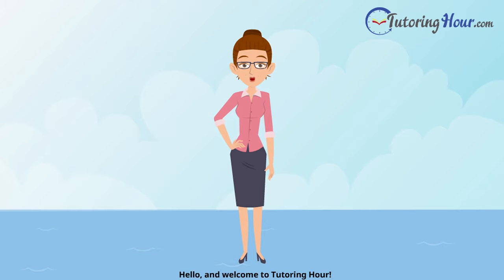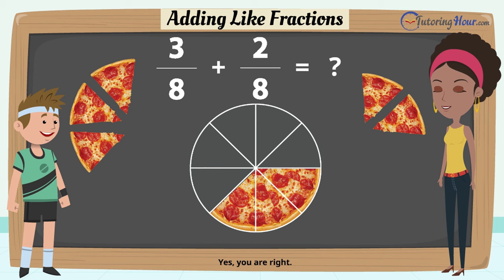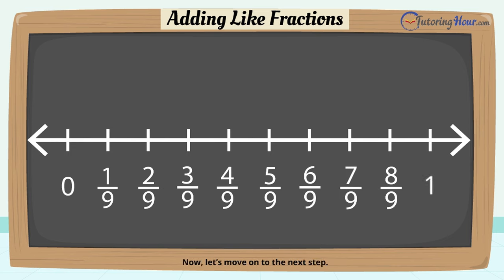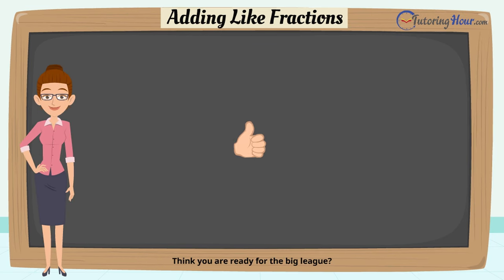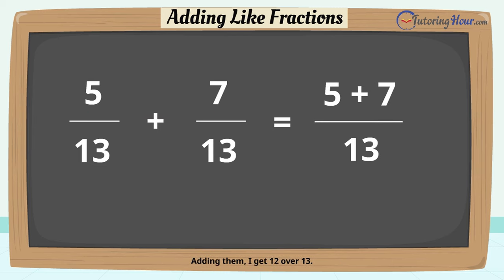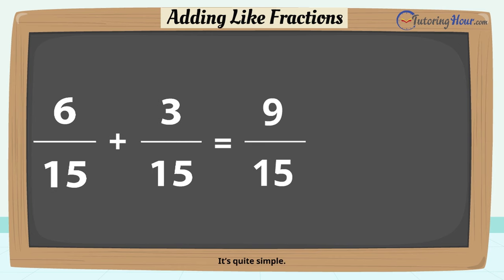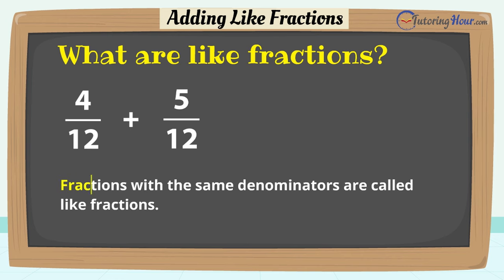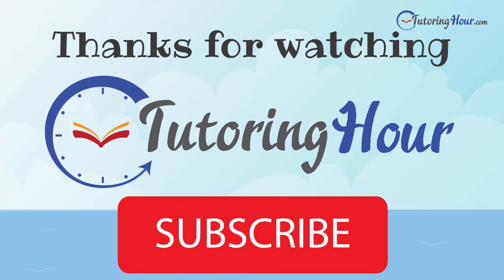Adding Fractions with Like Denominators | Tutoring Hour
Learn how to add like fractions using models and interesting real-world solved examples, followed by standard problems involving addition of fractions with same denominators explained with clear step-by-step procedures.